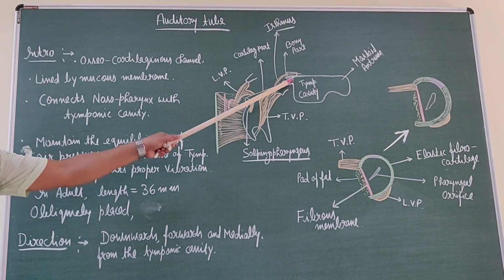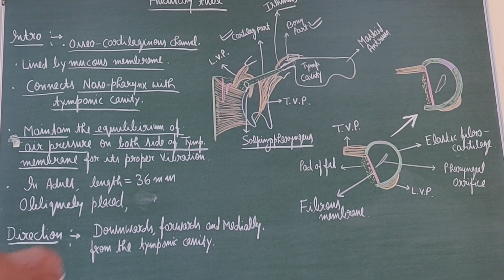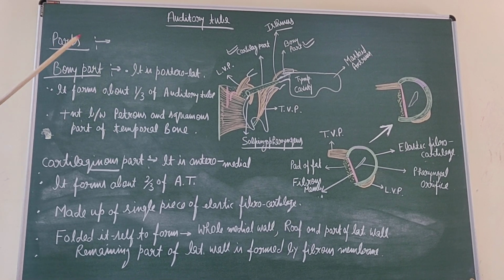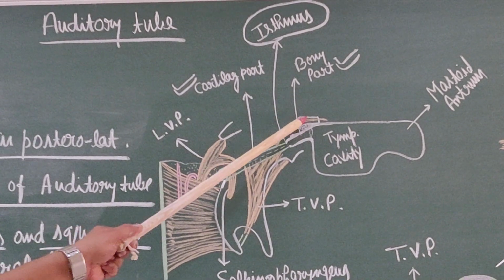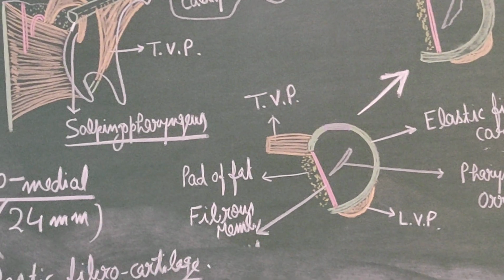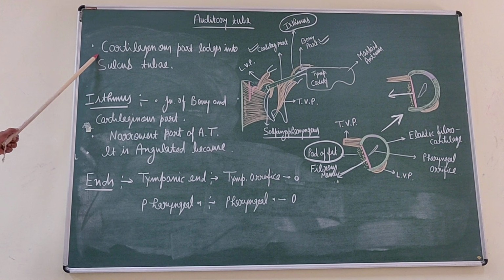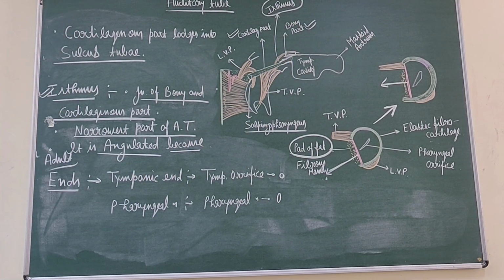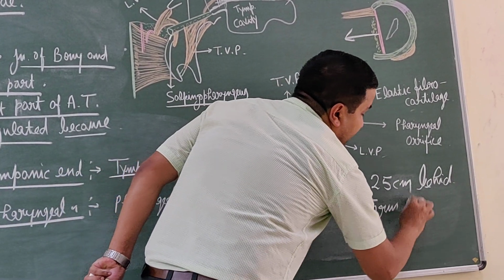AUDITORY TUBE PART 1 (seq 3)